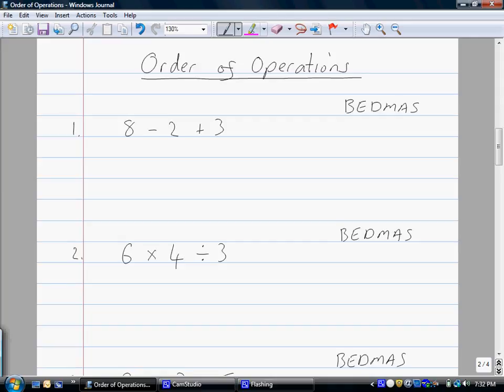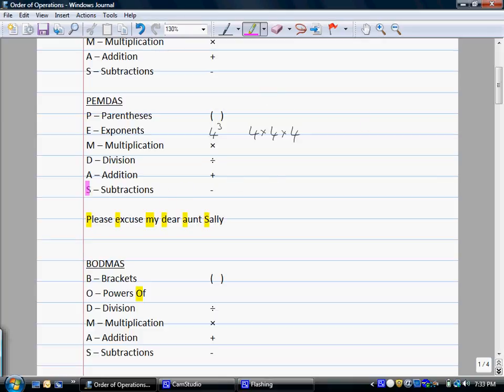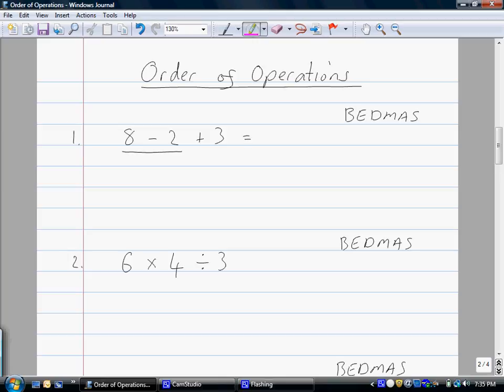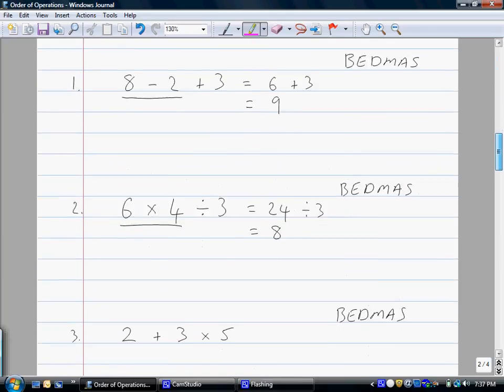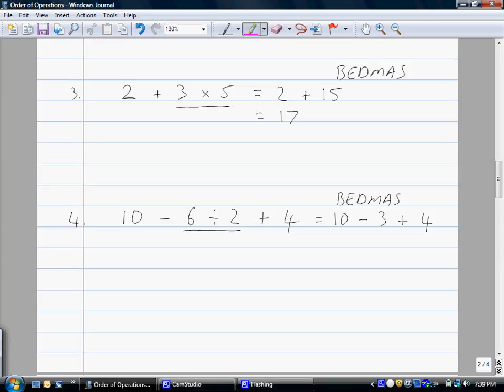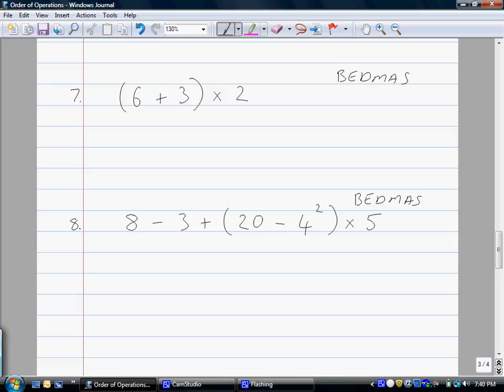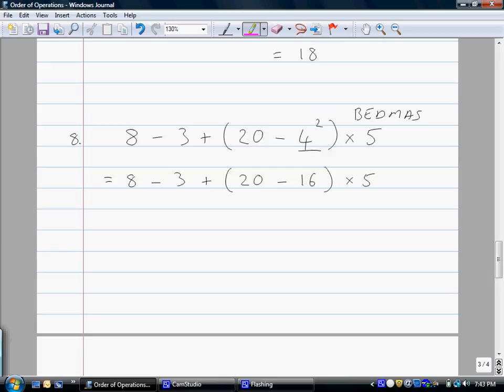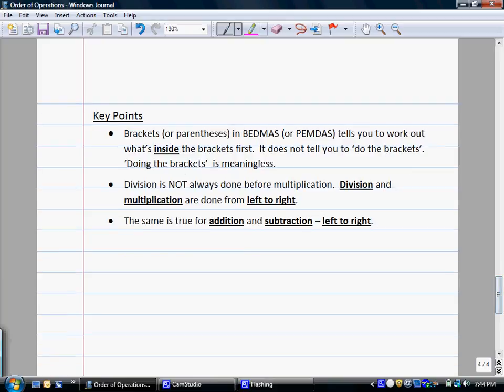Order of Operations